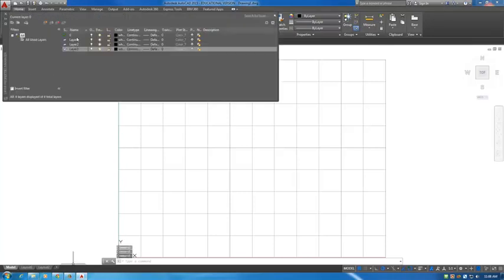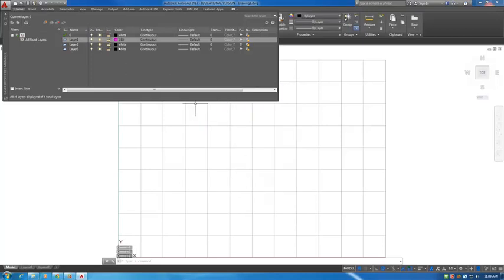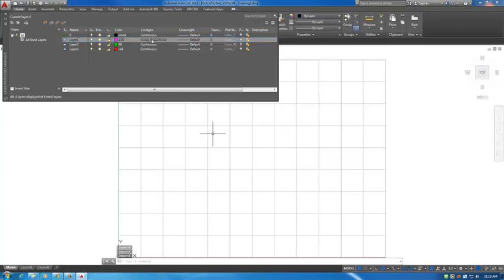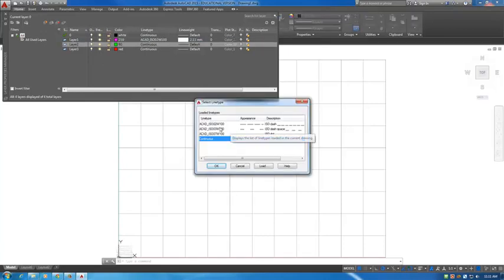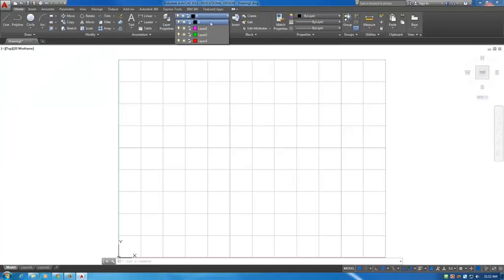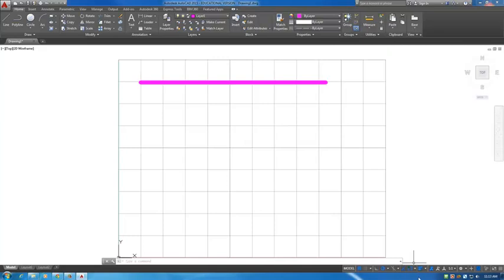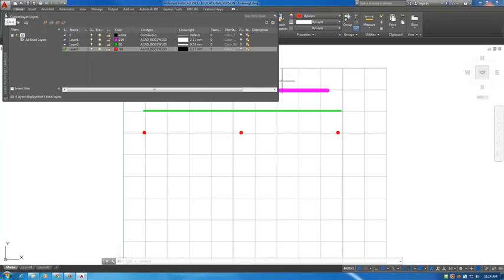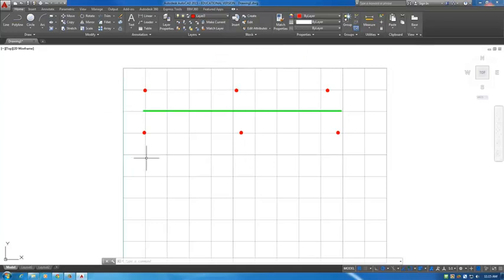AutoCAD for Tech Linetypes and colors video lecture